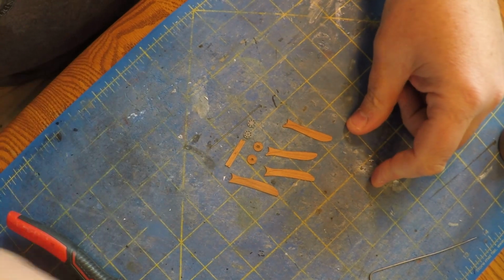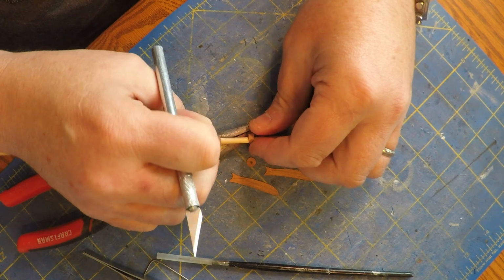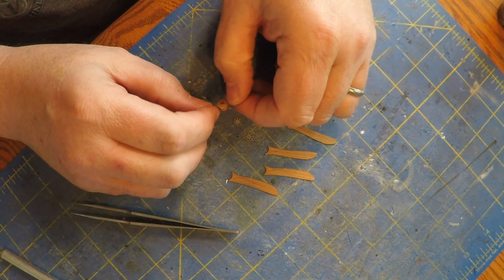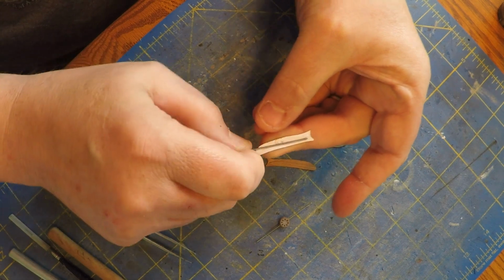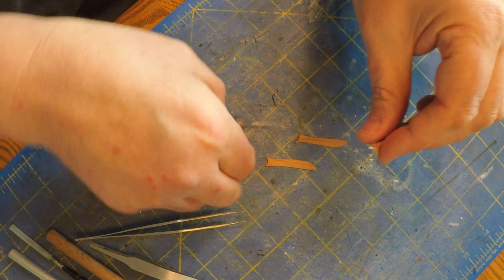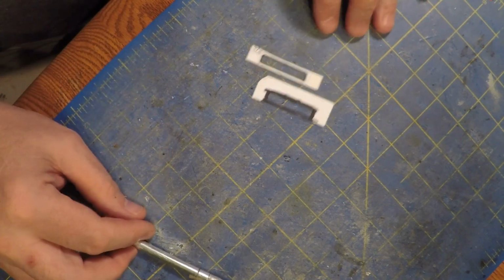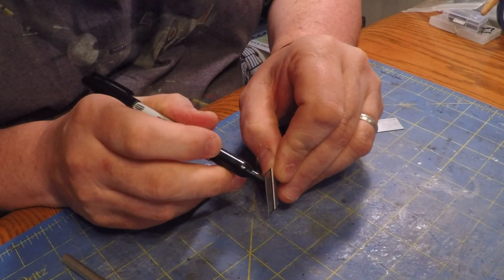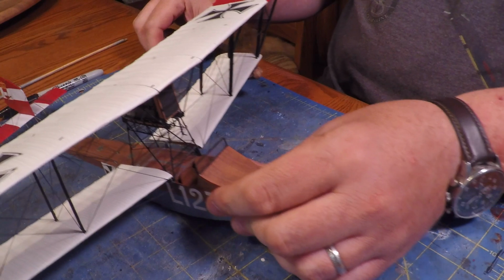Lohner Paper Card Model Part XXII: Prop, Crank and Windshield!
We go over how to make propeller, show the finished starting crank and prop and go over how I made the front windshield.  Super close to finished now!